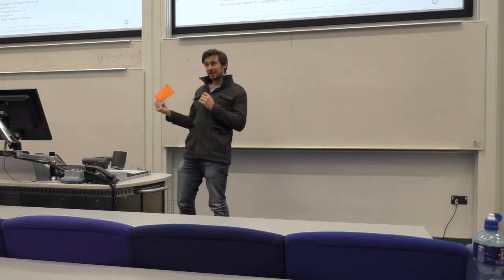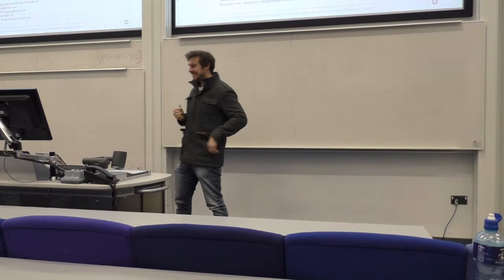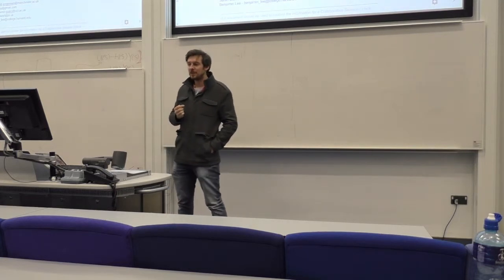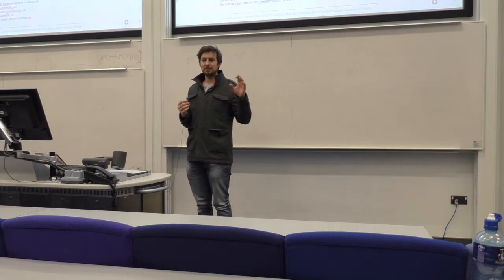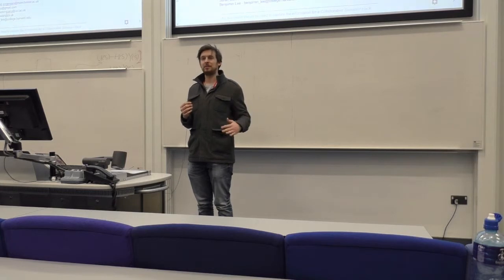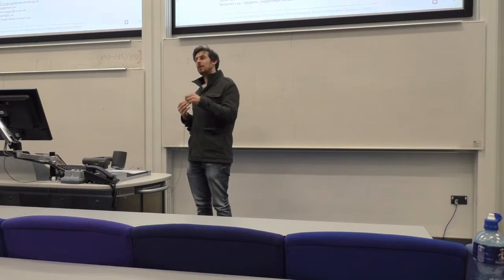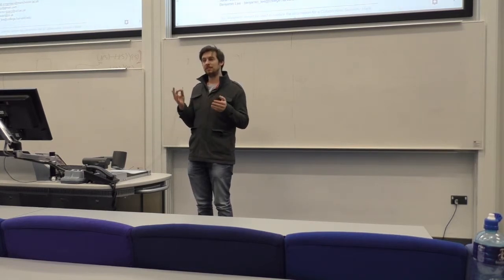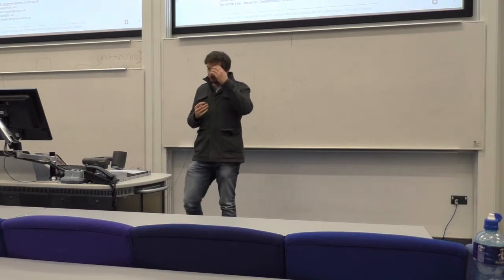Hover Eels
Hackday Idea by Niall Beard